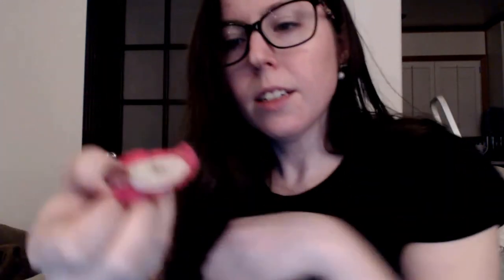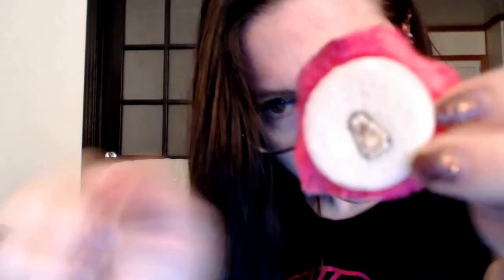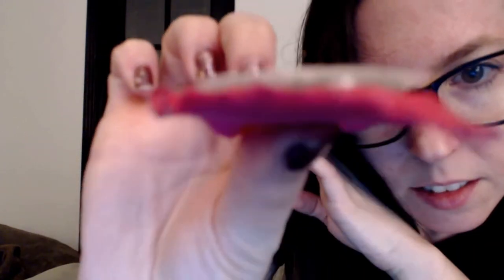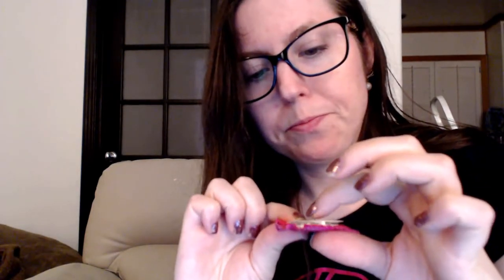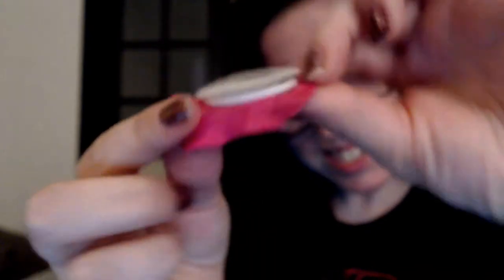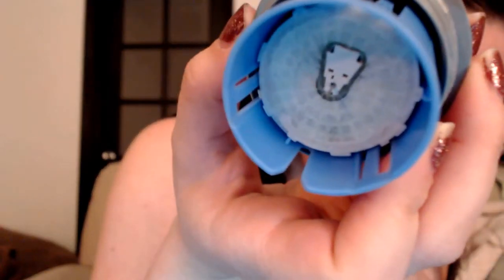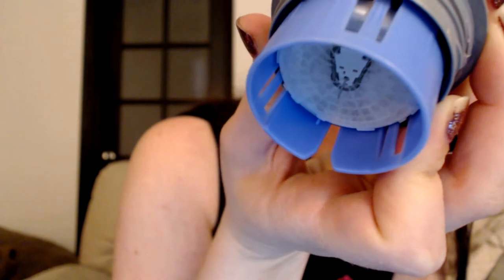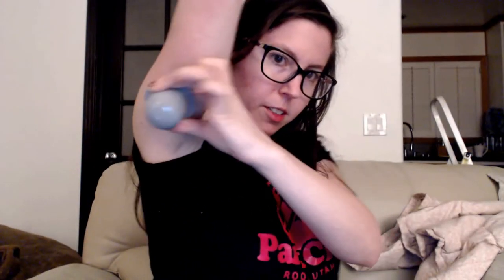Abbott Freestyle Libre (flash blood glucose monitor) Switch Out Removal & Insertion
I filmed myself switching out my Freestyle Libre sensor for the 2nd time.  I'm newly diagnosed with type 1 diabetes, so definitely not an expert by any means.  I'm now on my 4th sensor and looking into a bluetooth transmitter to make it a true CGM (continuous glucose monitor).